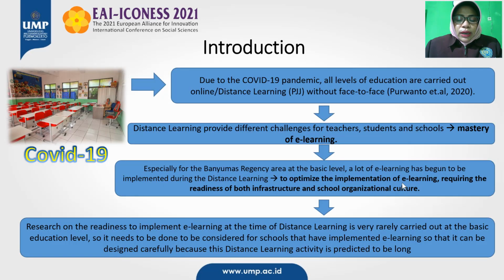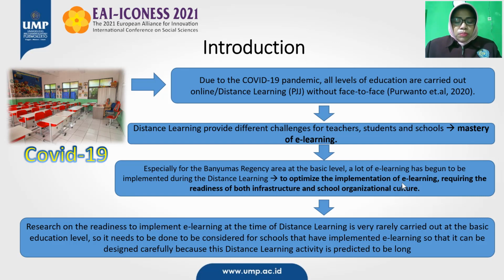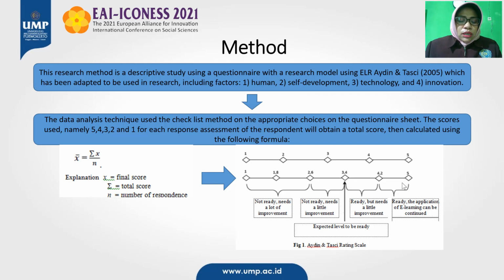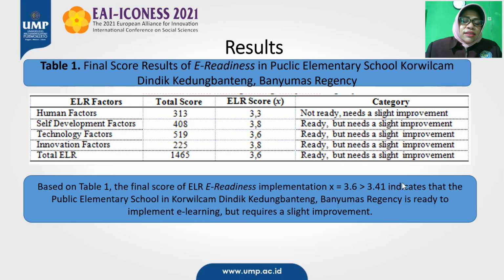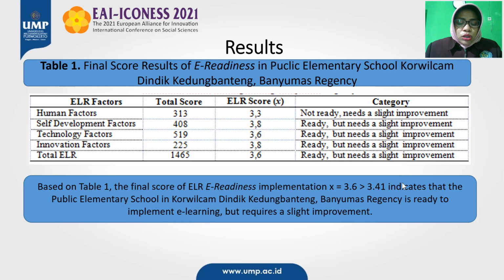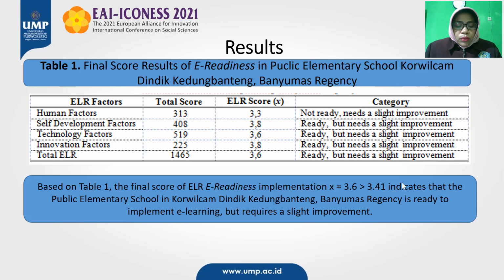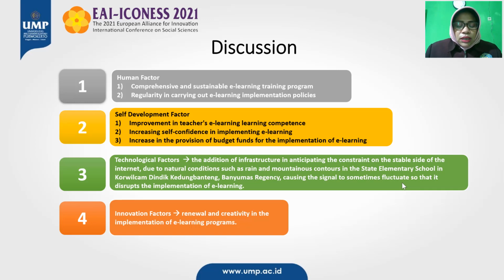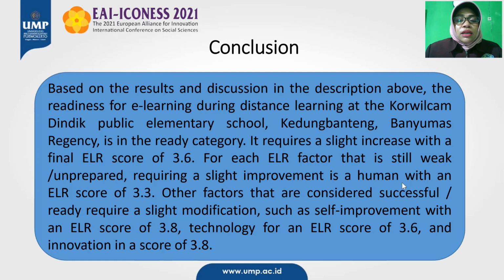Analysis of E-Readiness in Distance Learning at Korwilcam Dindik Public Elementary Schools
Analysis of E-Readiness in Distance Learning at Korwilcam Dindik Public Elementary Schools Kedungbanteng, Banyumas Regency
Sulastri
Postgraduate, Universitas Muhammadiyah Purwokerto, Indonesia